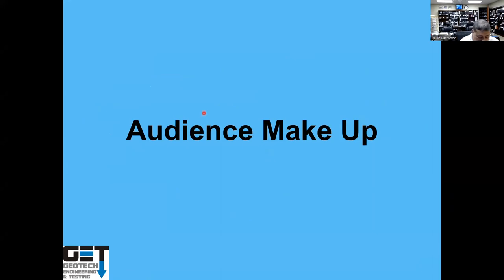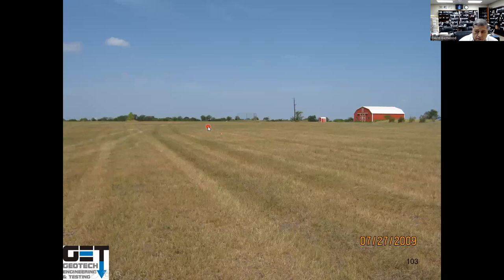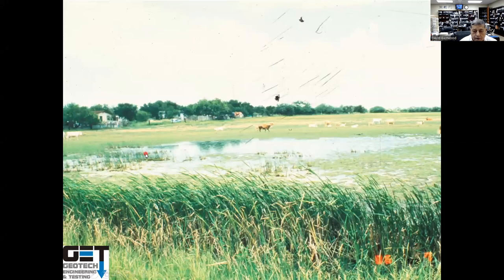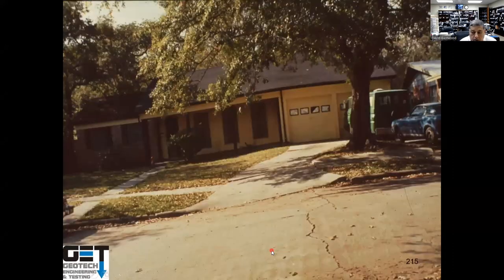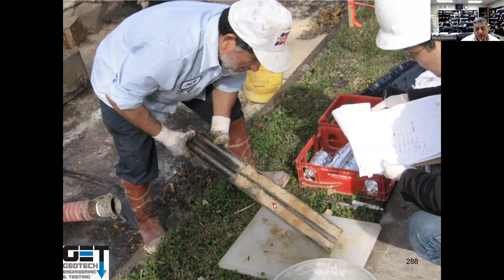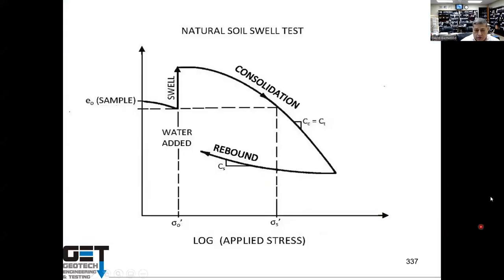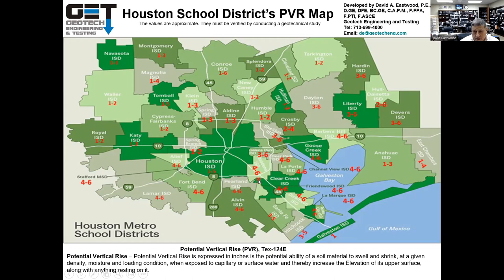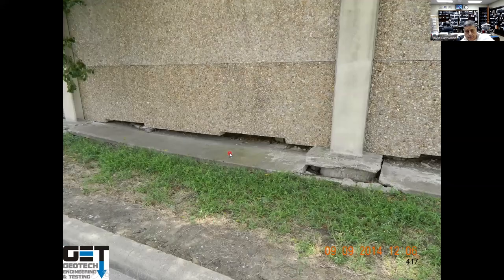Environmental & Geotechnical Considerations for the Design of Educational Facilities |David Eastwood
Explore the core principles of environmental and geotechnical design for educational facilities in this seminar led by industry expert Mr. David Eastwood. From site selection to sustainable construction practices, gain practical insights that drive successful projects.

David Eastwood Geotech Engineering and Testing

For more information about Geotech Engineering and Testing, or to discuss a specific project, please send an email.

Address - 17407 US Highway 59 North
Houston, Texas 77396